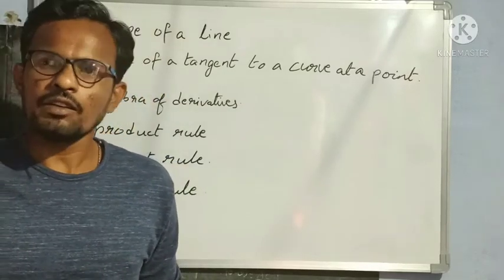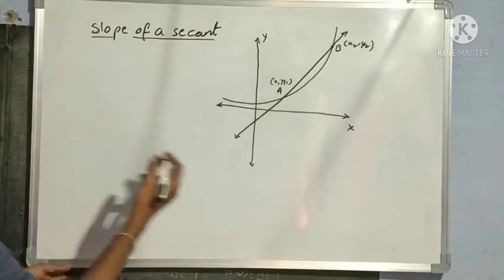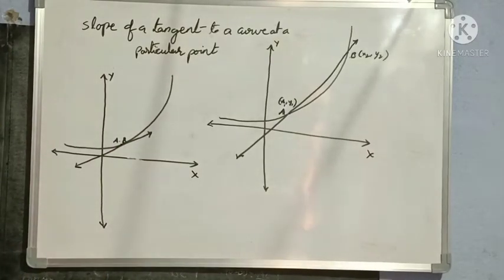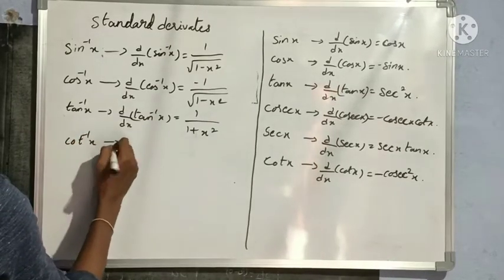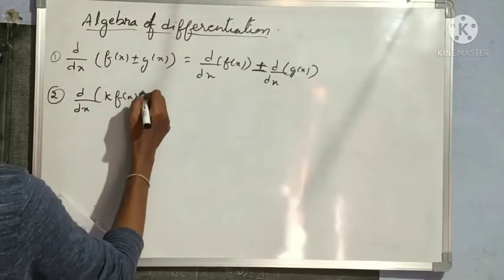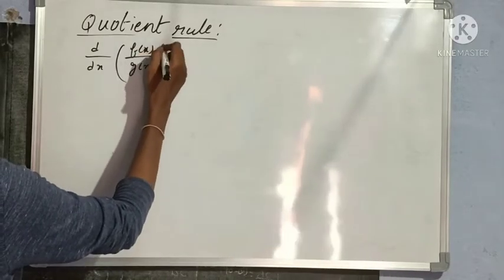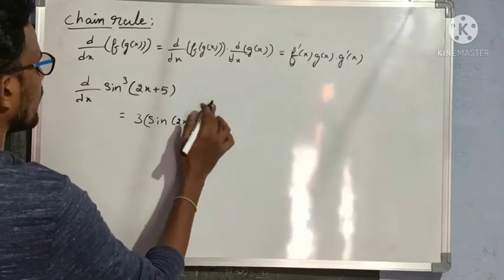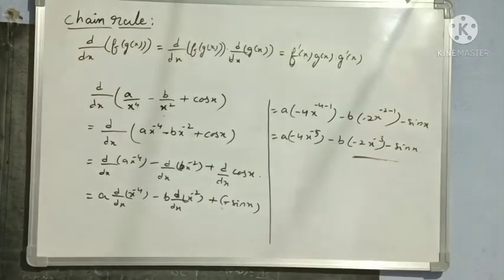DIFFERENTIATION | IIT-JEE || Lecture-3 | by A.Srinivasulu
differentiation | IIT-JEE